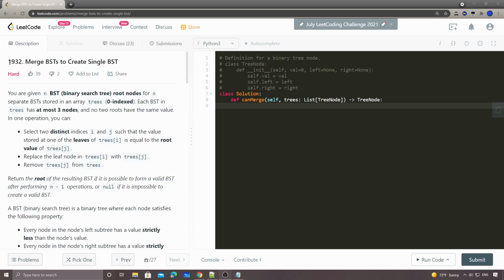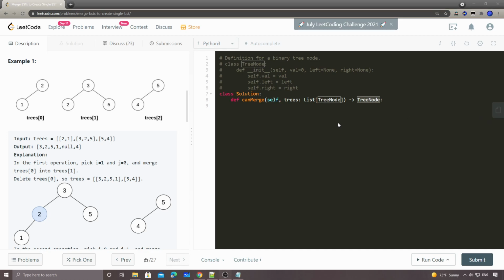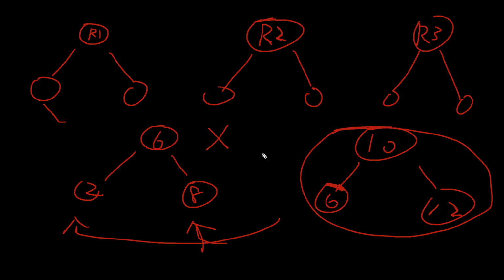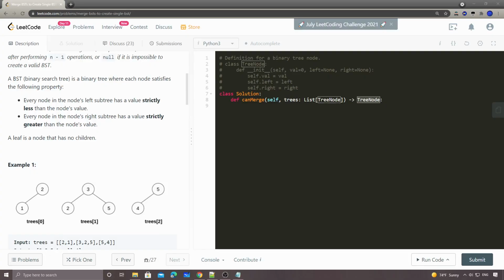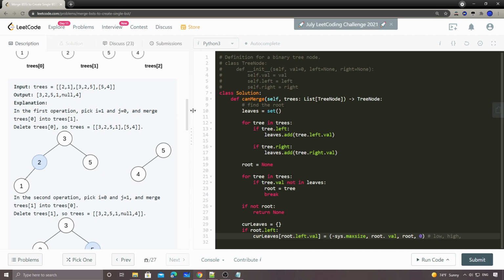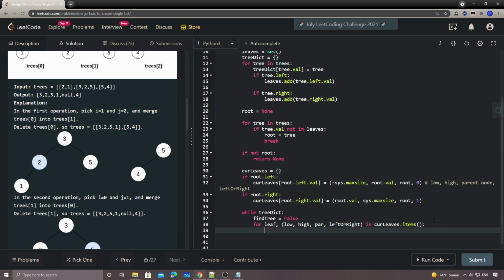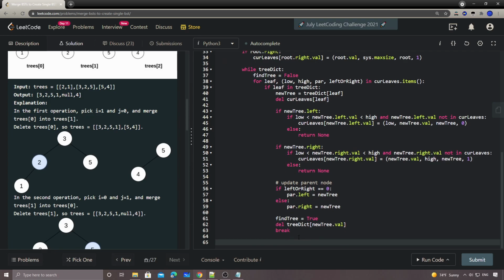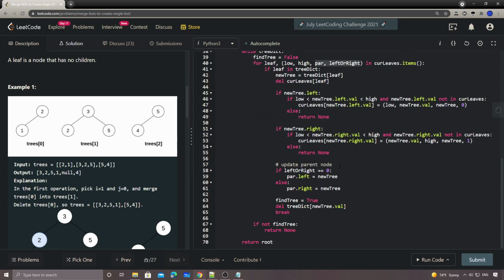LeetCode 1932. Merge BSTs to Create Single BST